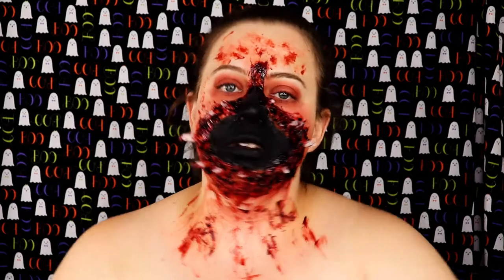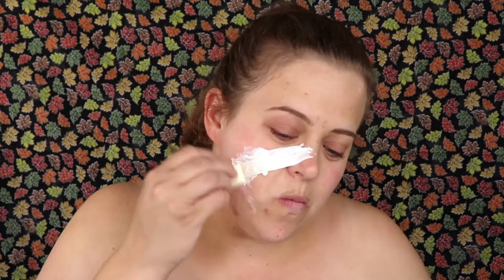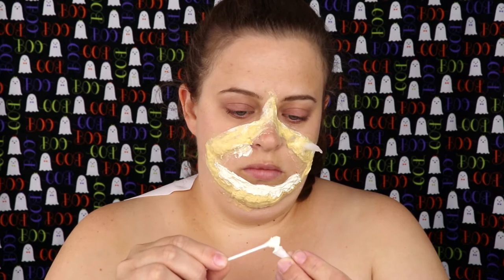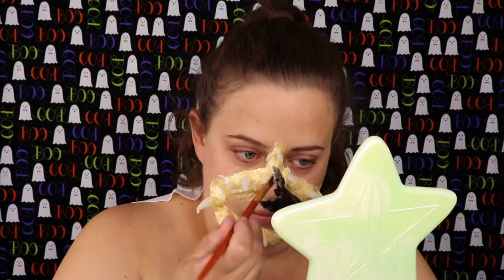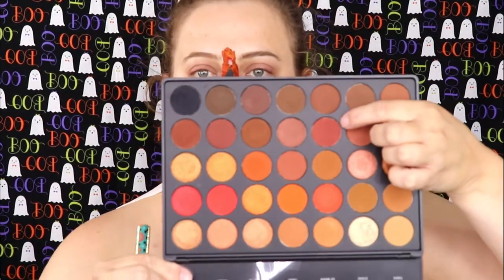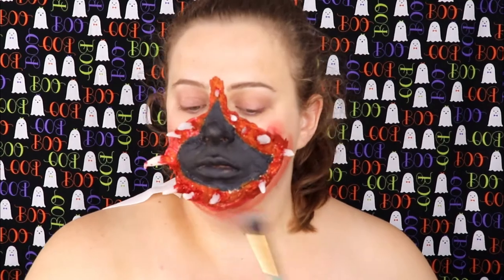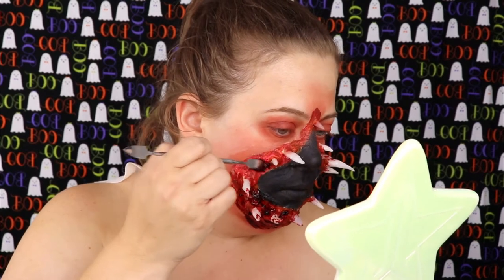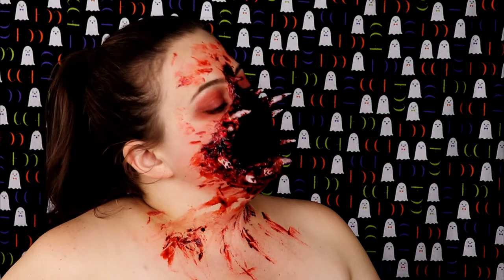Scary Monster Mouth Halloween Tutorial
Hey everyone!!! Today I am starting off my Halloween Makeup Tutorials with a creepy monster mouth. This was so fun to do cause Halloween is my favorite time of year! I hope you guys enjoy.

MacLeod's description:

Genre: Horror
Time: 5:20
Instruments: Vibes, Waterphone, Piano, Percussion
unknown tempo

and ..